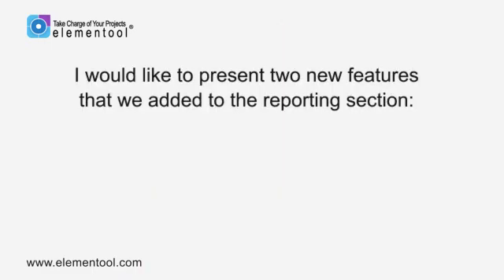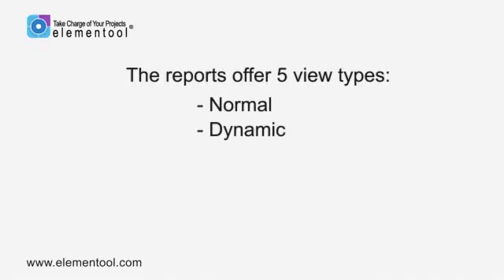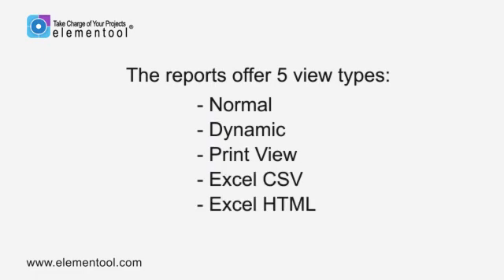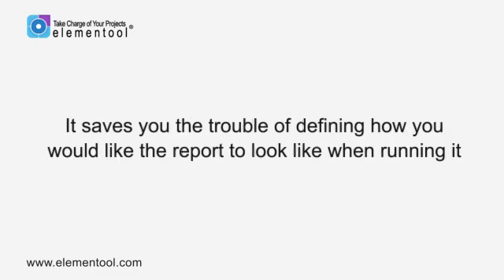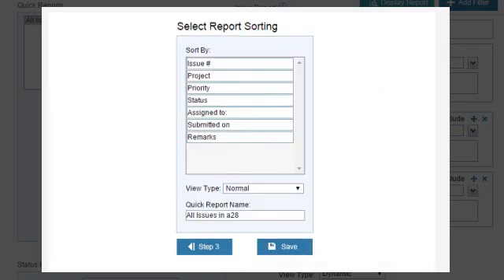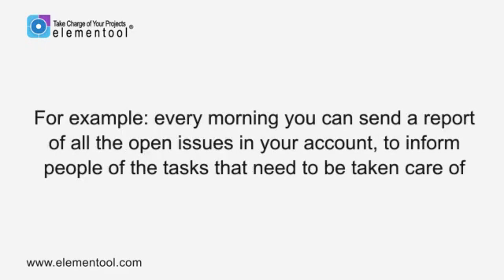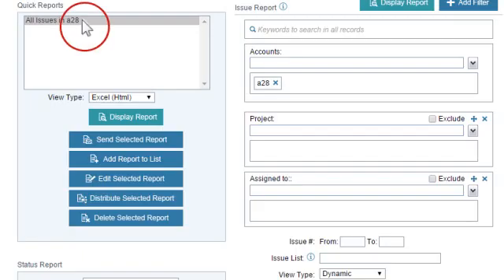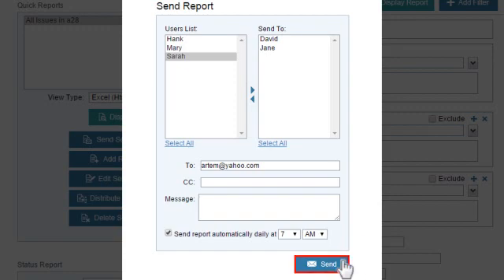How to Send Daily Reports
Hi, it’s Allison again.
Today I would like to present two new features that we added to the reporting section:

• The option to define the view type of the Quick Reports.

• The option to automatically send a daily report by email.

The reports offer 5 view types:
• Normal – this is the standard report type that is display on your browser.
• Dynamic – The Dynamic view type enables you to make changes to the issues directly on the report. This allows you to update multiple issues in a single update instead of opening each issue separately.
• Print View – this is a printer friendly view of the report, that is useful in case you wish to print the report.
• Excel CSV and Excel HTML – these two view types enable you to export the report to an Excel file. Each offers a different Excel formatting option and you can choose the one that suits you the most.

We added an option to define the view type of each Quick Report. It saves you the trouble of defining how you would like the report to look like when running it.

Please follow these steps to change the view type of an existing report:
• Select the report from the Quick Report list.
• Click on Edit Selected Report.
• The Quick Report setup window will open.
• Click on the Step 3 button and the on the Step 4 button to go to the Step 4 page.
• On this page define the View Type and click on Save.

The Send Daily Report option enables you to send reports on a daily basis to other Elementool users or to external people who don’t use Elementool.
It is an easy way to send updates about tasks and issues that you have in your account.

For example: every morning you can send a report of all the open issues in your account, to inform people of the tasks that need to be taken care of.

To setup an automatic daily report, please follow these simple steps:
1. Go to the report page by clicking on Issue Report.
2. Select a report from the Quick Report list.
3. Click on Send Selected Report.
4. Define the recipients by selecting Elementool users or by typing email addresses of external people.
5. Check off the ‘Send report automatically daily’ check box.
6. Select the time when you would like to report to be sent daily.
7. Click on Send.

Very easy.

We plan to release more new features in the near future.